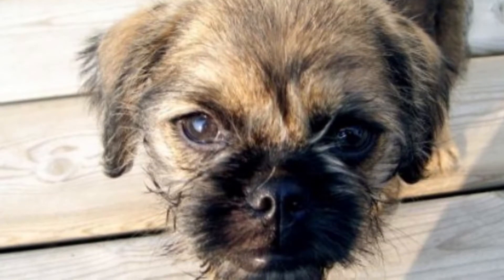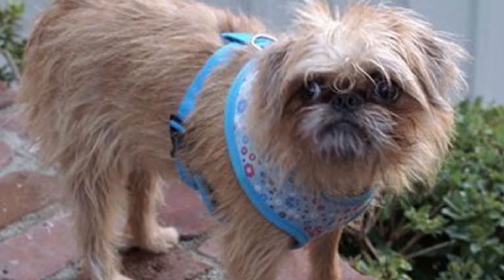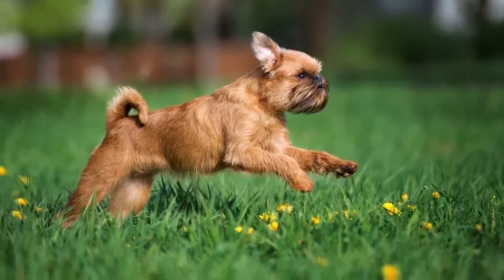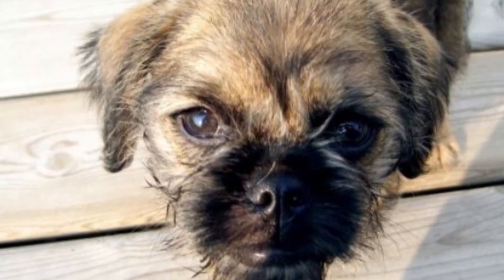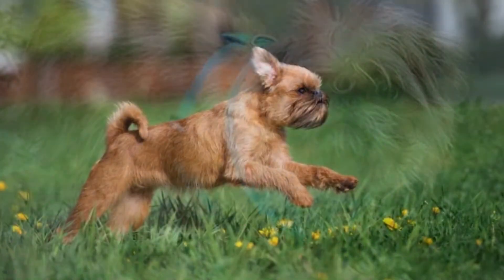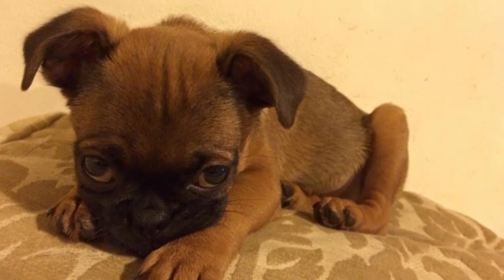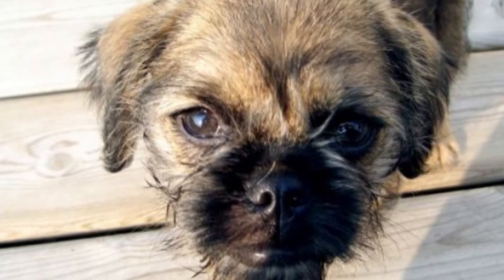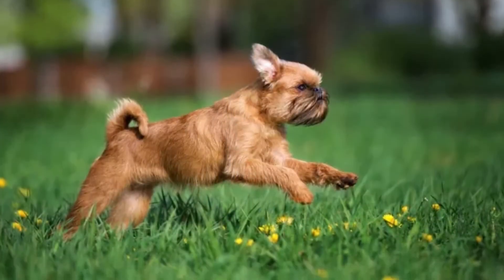How to Take Care of a Brug Dog? How much exercise does a Brug need? How long does a Brug live?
1. Novelty Pet Beds
2. dog toys
3. dog balls
4. dog food
5. dog poop bag
6. dog wipes
7. dog toothbrush
8. dog brush
9. dog nail clipper
10. dog shampoo